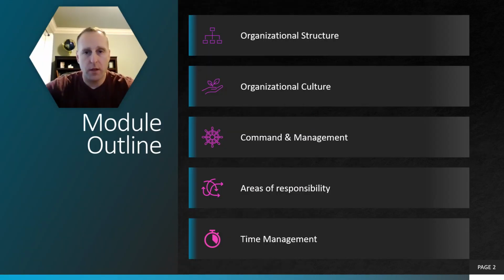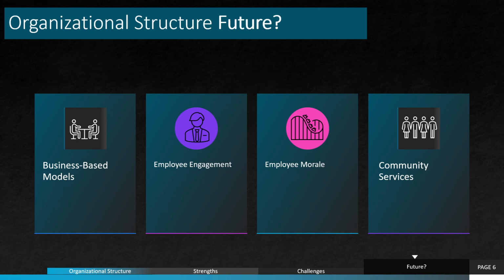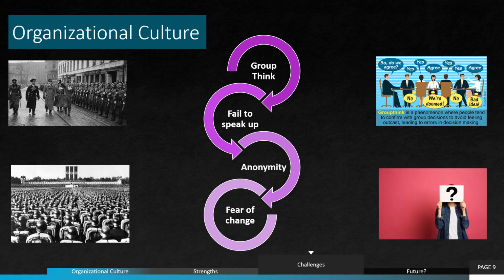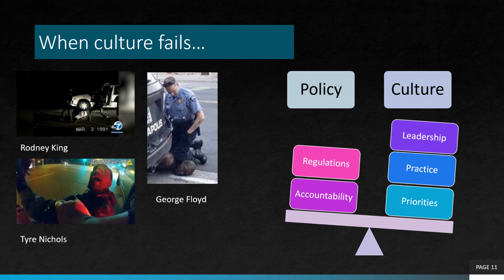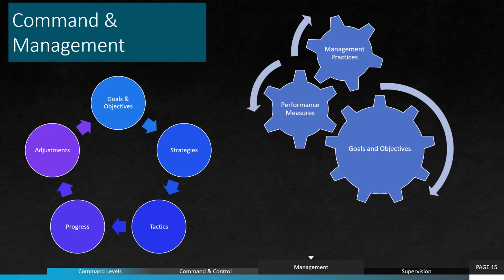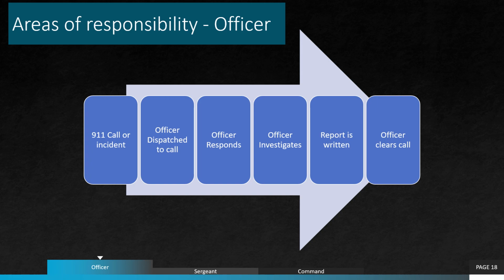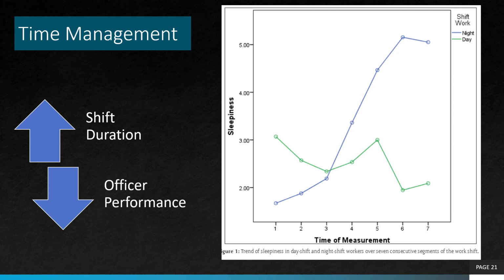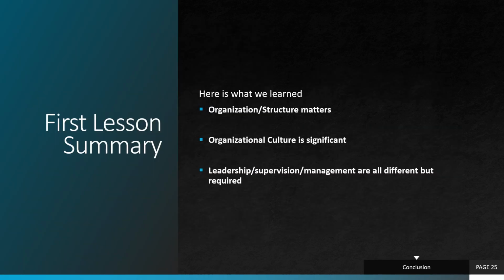Police Organization & Structure